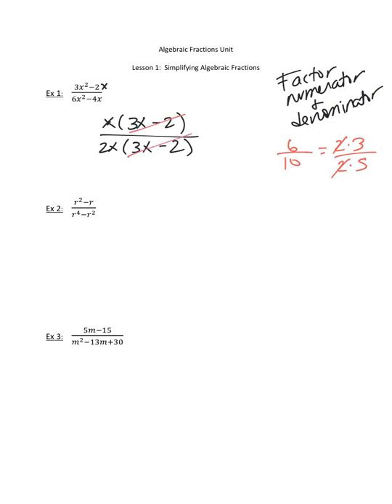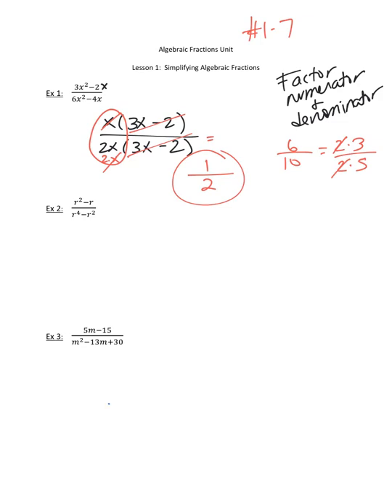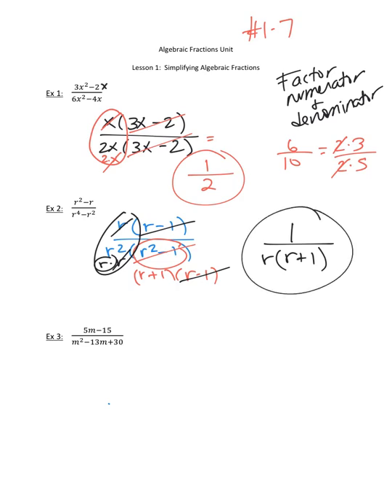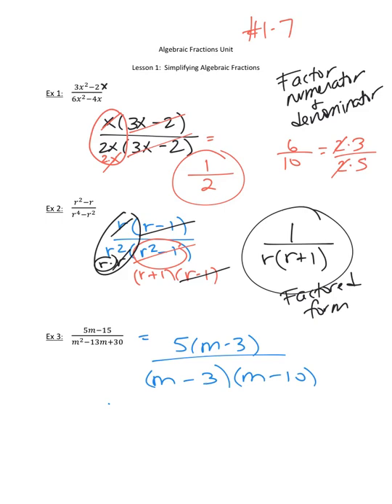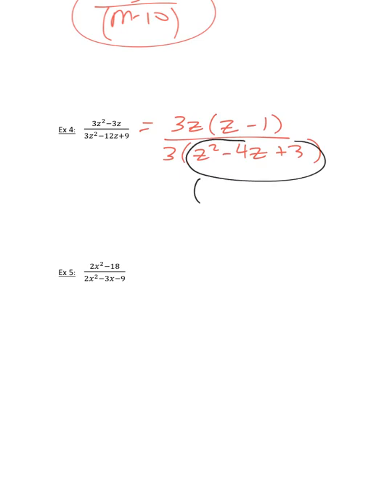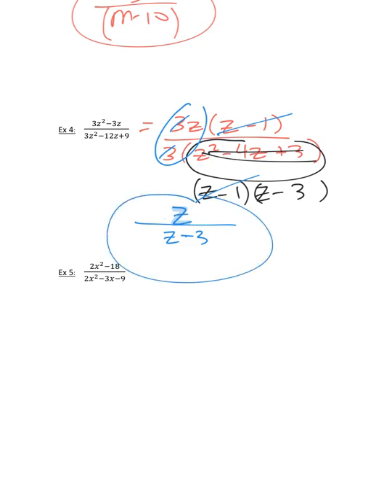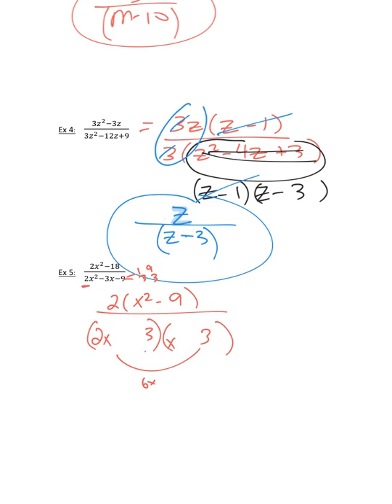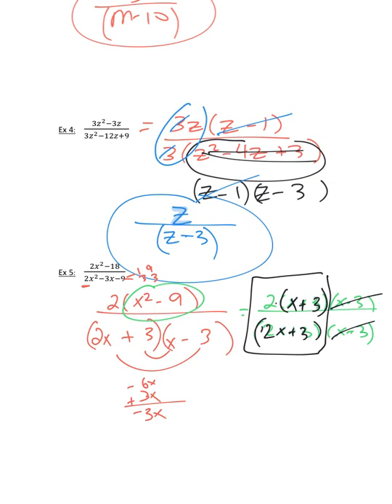Alg Frac 1